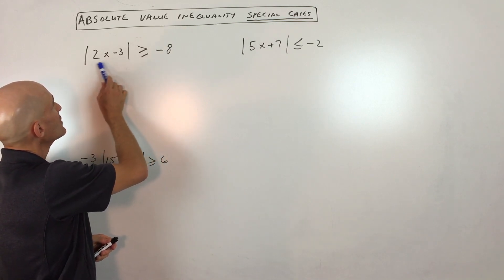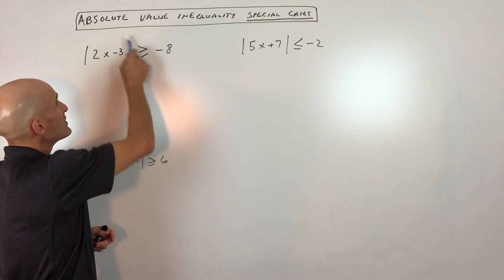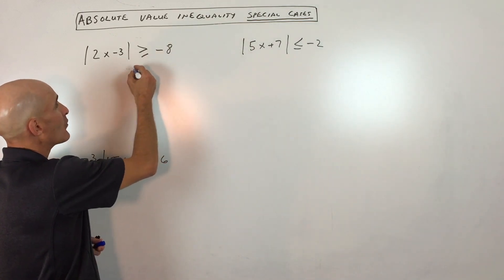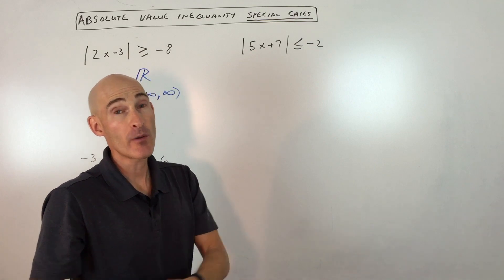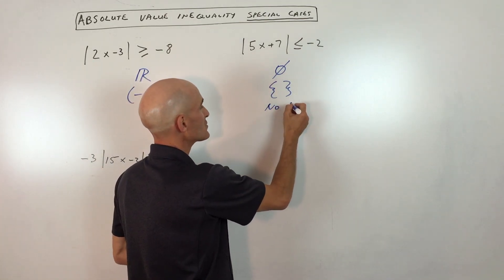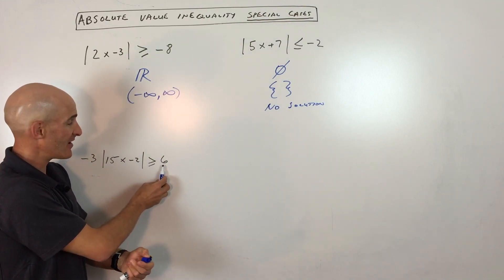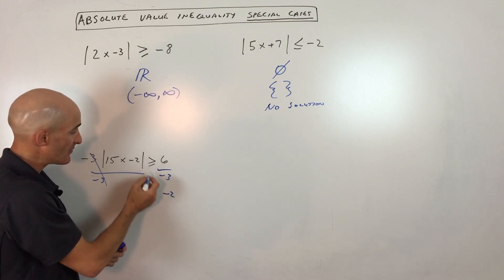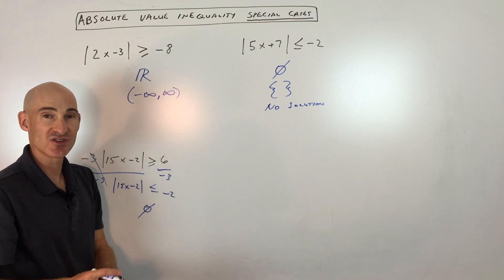Absolute Value Inequality Special Cases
Absolute Value Inequality Special Cases covered in this free math video tutorial by Mario's Math Tutoring.  How to solve and recognize these special cases.

Timestamps:
00:00 Intro
0:25 Example 1 Showing All Real Numbers Case
1:13 Example 2 Showing No Solution Case
1:57 Example 3 Isolate the Absolute Value First Then Analyze